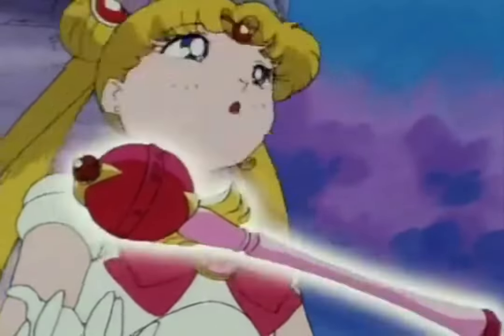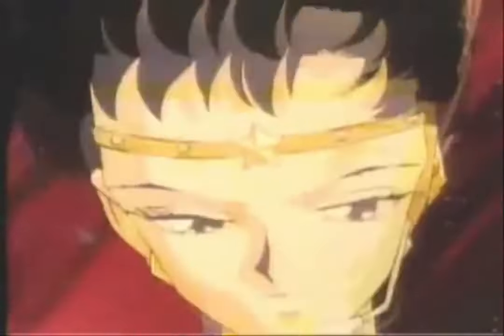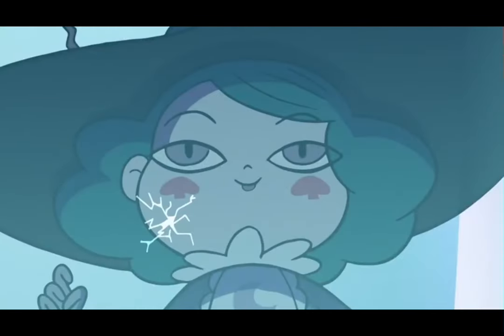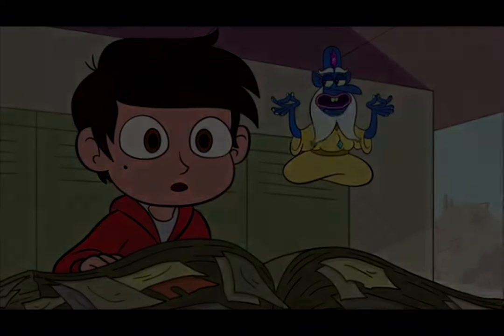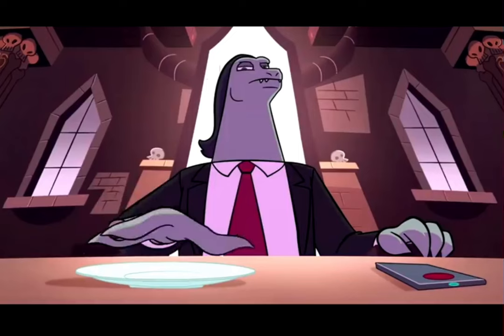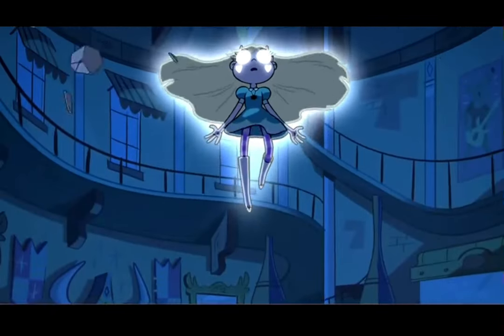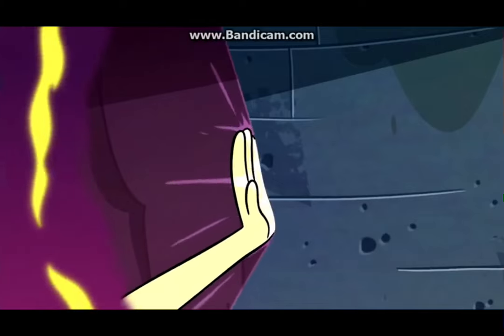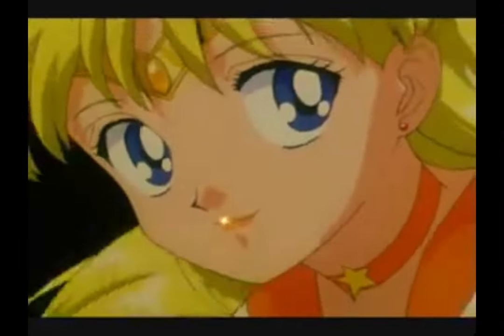Sailor Moon Vs Star Butterfly Isn’t Close at All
0:00 Intro
1:17 Star Butterfly Scaling
4:50 Sailor Moon
14:10 Discussion
19:02 Winner
19:20 outro